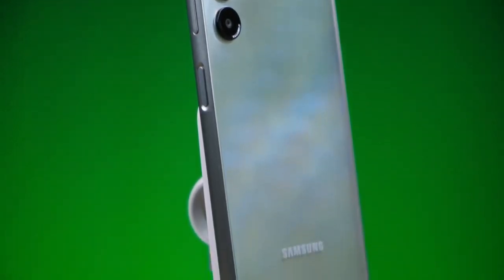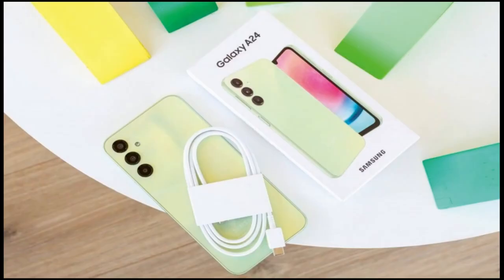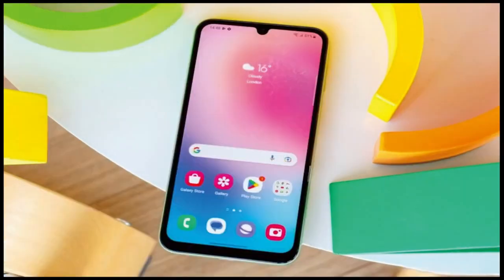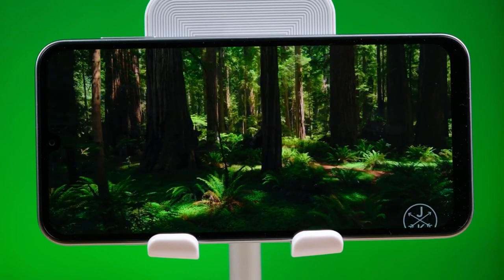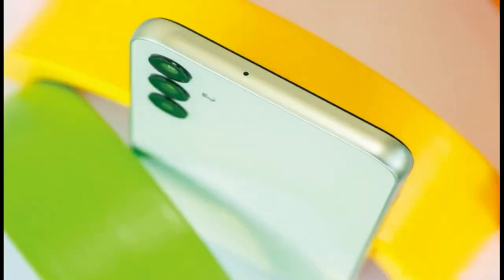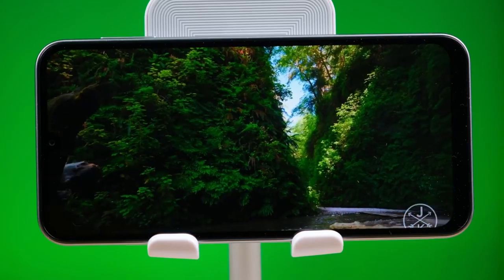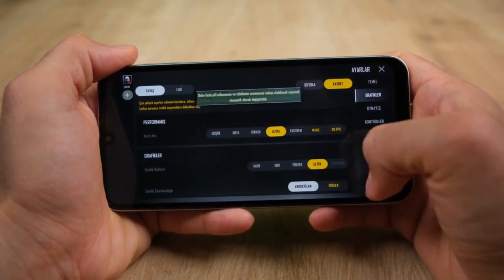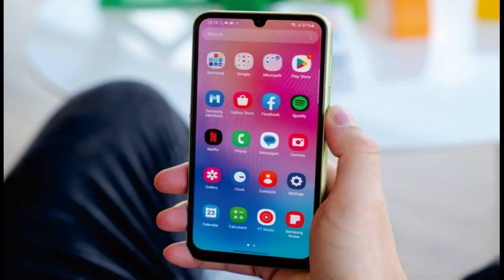Samsung A24 Facts and Review In 2024 | Does it Worth or Not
what's going on guys my name is Ali with 5M tech and in this video we are checking out the new Samsung Galaxy a24 now this is a 4G only device which seems odd when you consider the A14 5G and the a34 5G that flank it and Samsung's a series lineup but there is also an a 14 4G that more closely competes and rumor has it there will be an a24 5G at some point just to further add to the confusion for now though I'm going to fill you in on everything you need to know about this new 4G a24.

samsung a24
samsung a24 price in Pakistan
samsung a24 5g
samsung a24 camera
samsung a24 5g unboxing